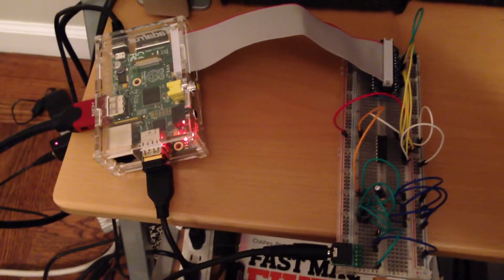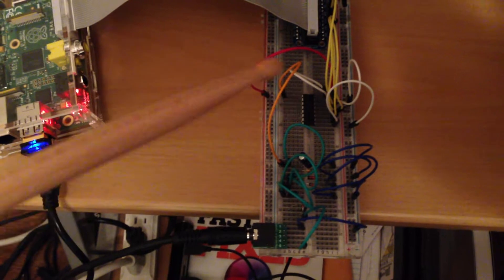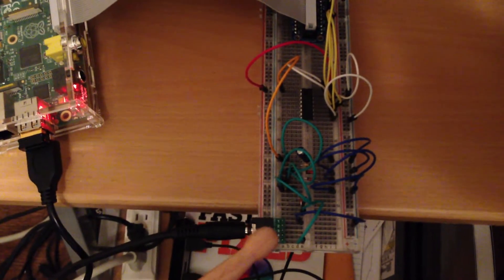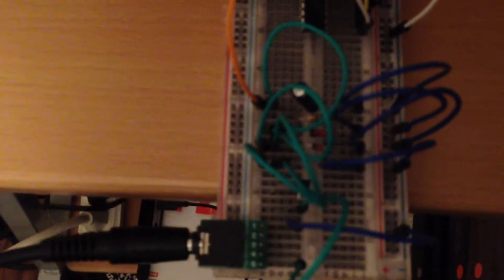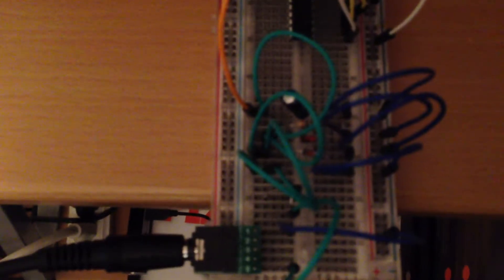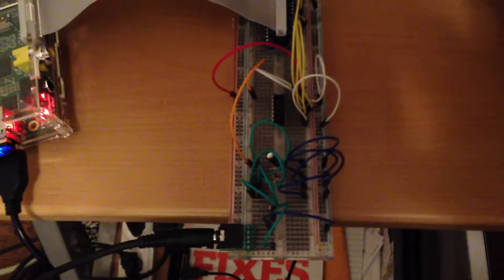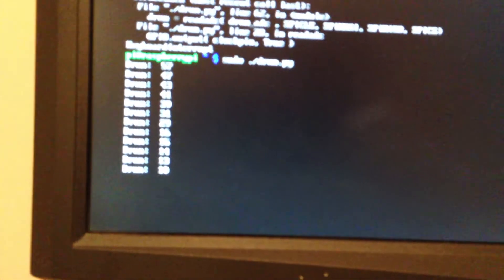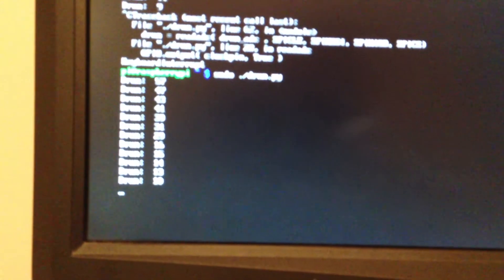Drum pad connected to Raspberry Pi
A single drum pad circuit connecting to a Raspberry Pi through a MCP3008 (ADC)